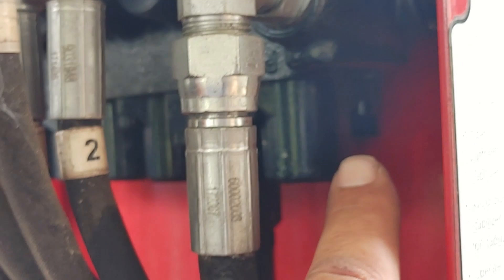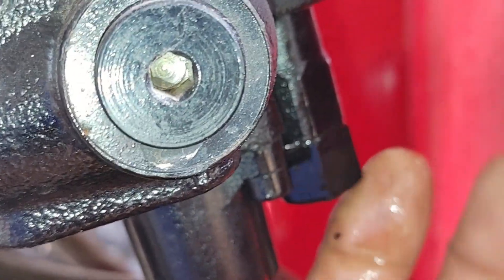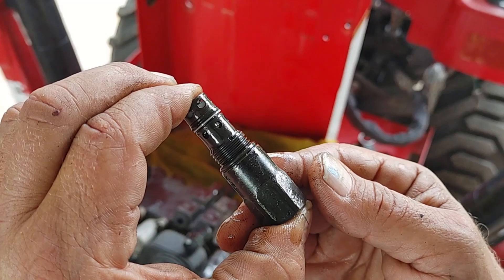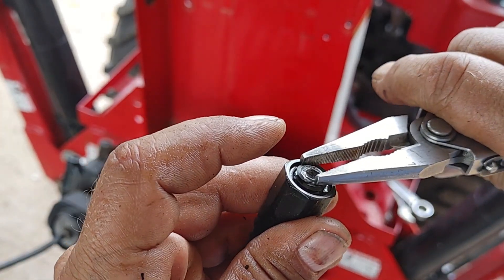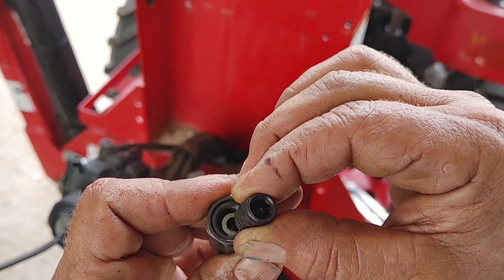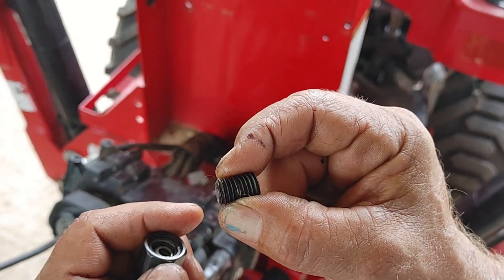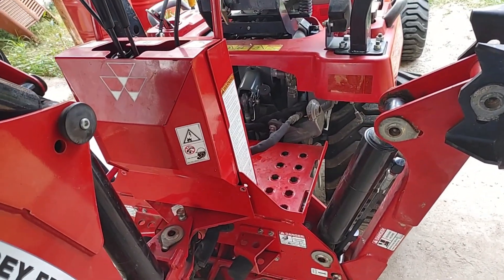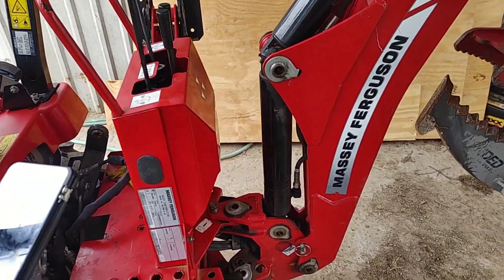A Fix For Massey GC Backhoe Massive Hydraulic Failure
In this video I fix a massive hydraulic failure on the Massey GC backhoe CB 65 control valve.
If you have the same problem the PART # AL4500048 Valve Kit  AGCO  parts book